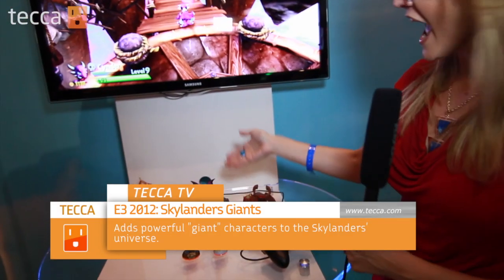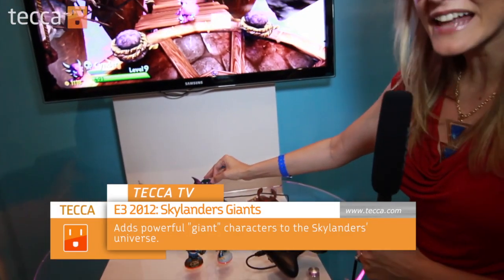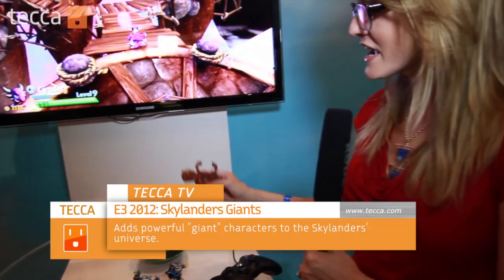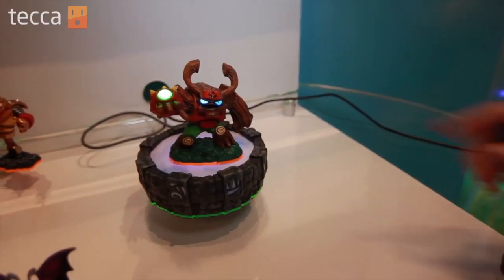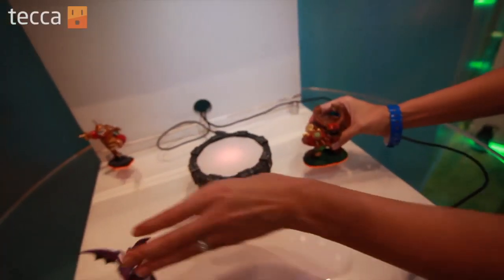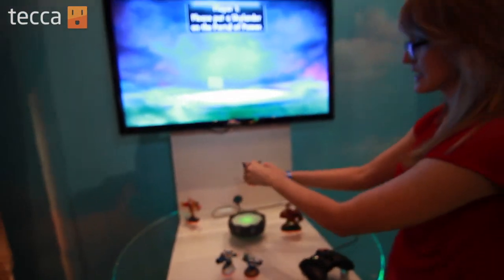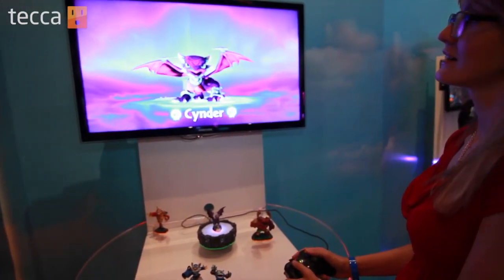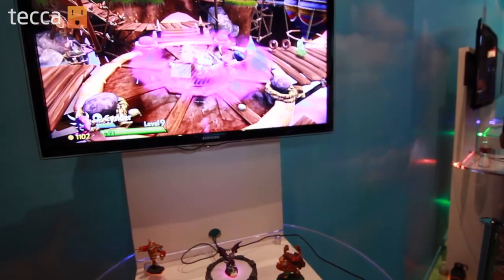E3 2012: Skylanders gets even bigger with Skylanders Giants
Want me awesome E3 2012 coverage?

As the story goes, the Giants fought epic battles in the Skylands thousands of years ago. However, their war was cut short when they were banished from Earth. With a new threat looming on the horizon, the Giants return to team up with Skylanders to save the world. The new sequel for Skylanders will be available in the fall, ready to put good use to your Portal of Power. We show you more about Skylanders Giants, right from the floor of E3 2012.